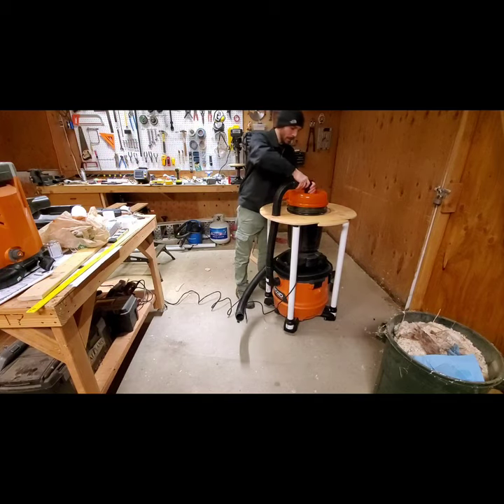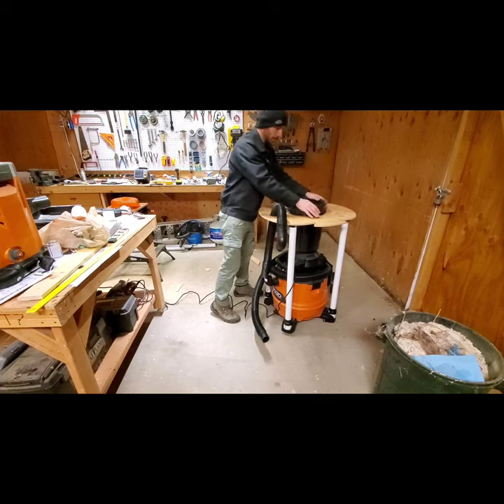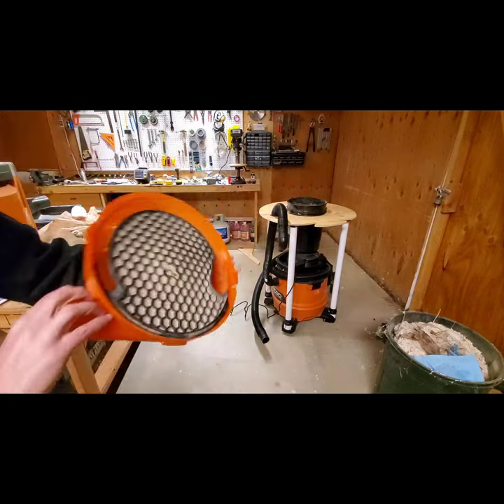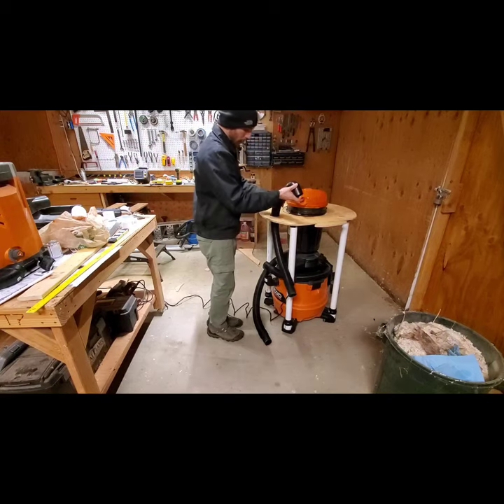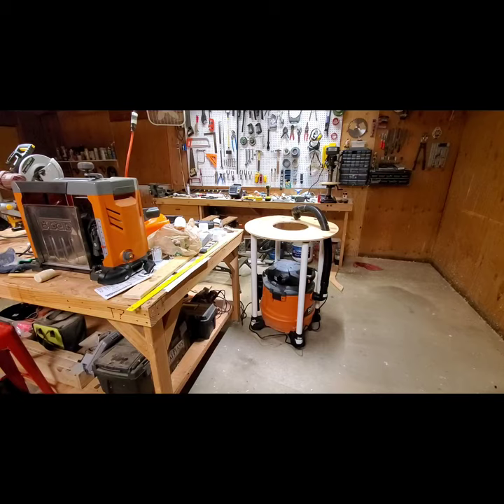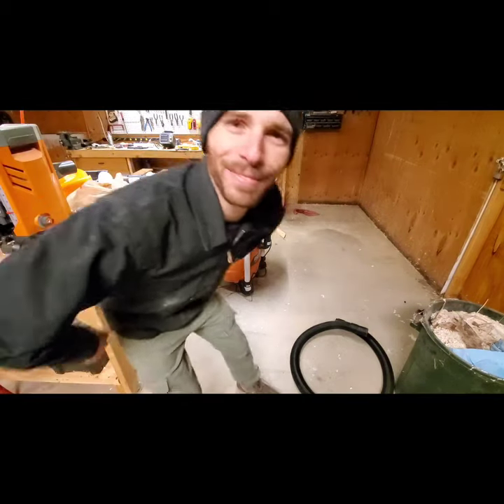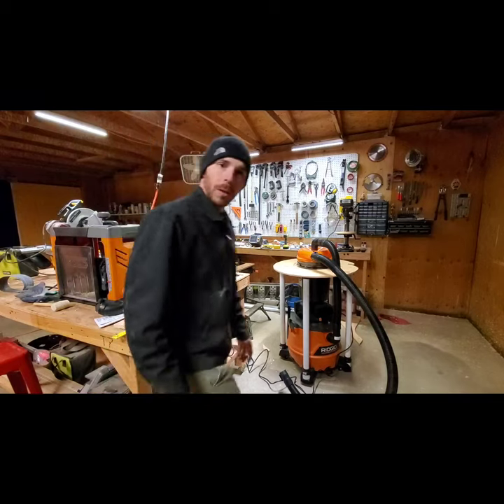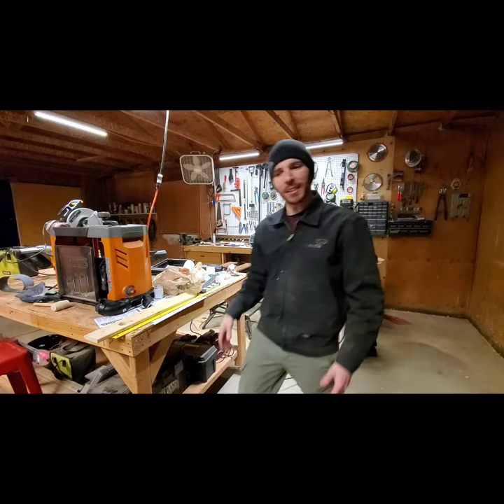Dustopper & Ridged Shop Vac Dust Collection System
My dust collection build.
Not a step by step build. Just an overview of the finished product.
There are lots of videos on how to put a setup, very similar to this one, together on the tube.